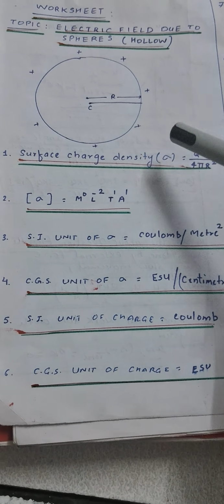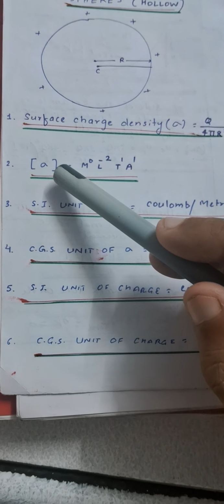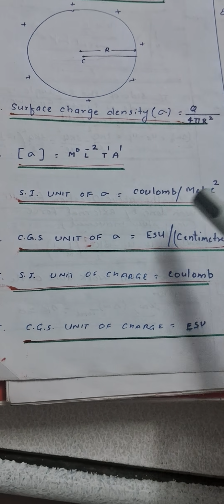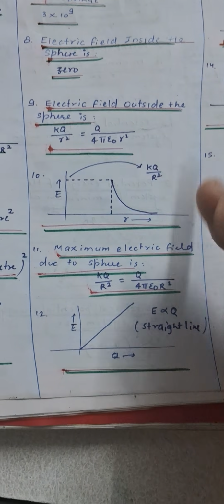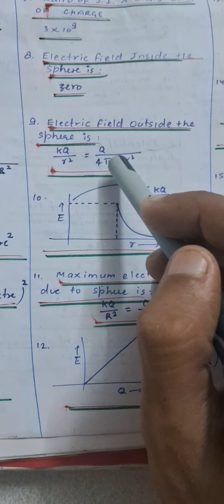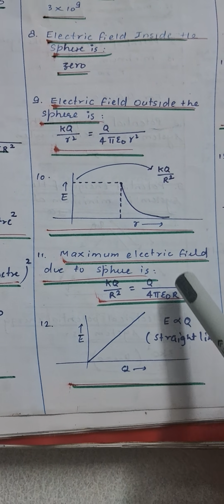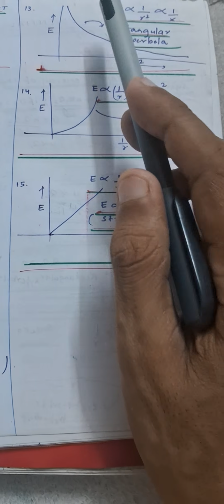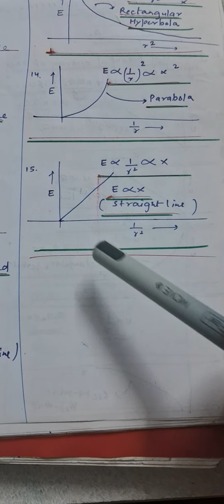Electric field due to hollow sphere-acharya vishvendra